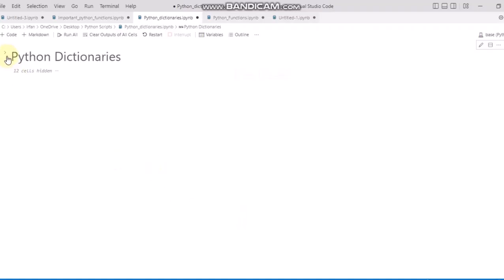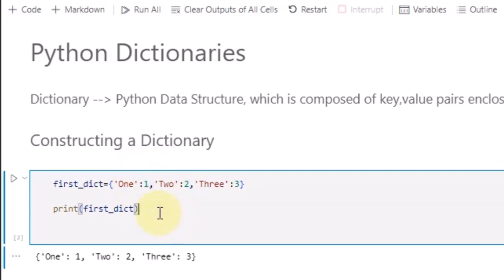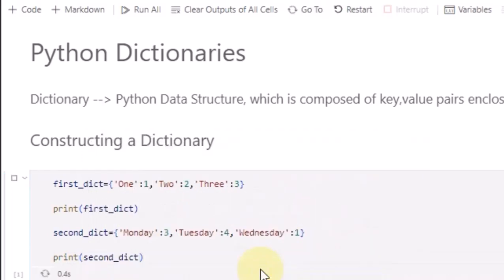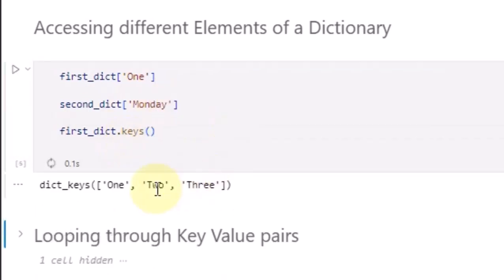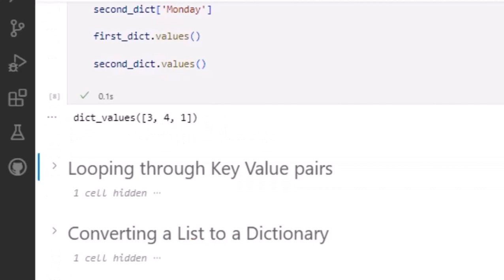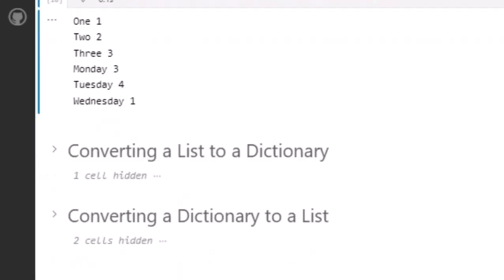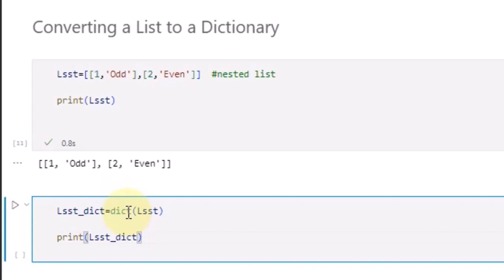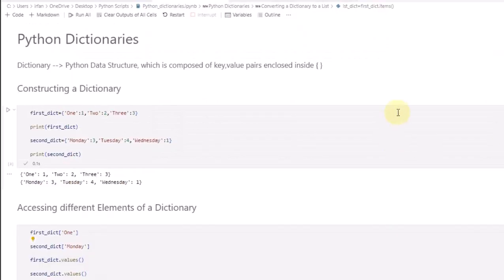How to use Python Dictionary in Computer Programming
This video describes How to use Python Dictionary in Computer Programming and helps in coding difficult tasks.

Contents:
0:00 Introduction
0:56 Dictionary Construction
4:01 Accessing dictionary elements
6:10 Looping through all the elements of a dictionary
7:36 List to dictionary conversion
9:46 Dictionary to list conversion

Happy Learning :-)